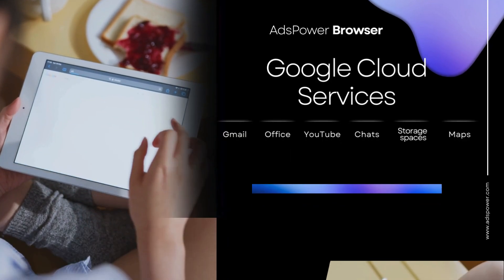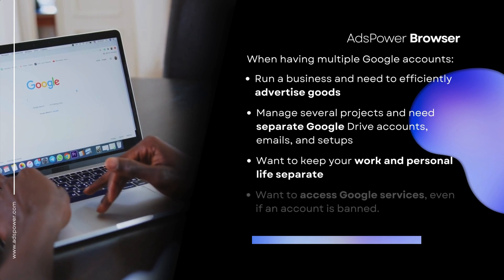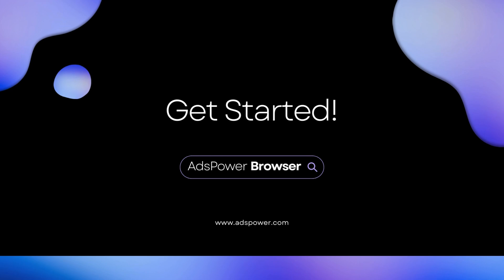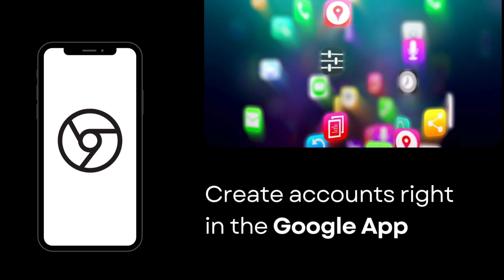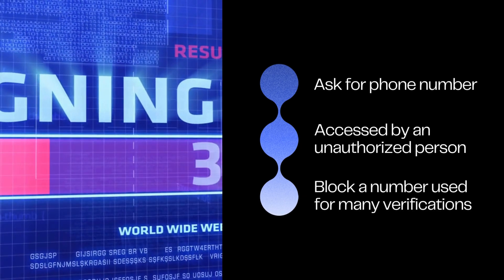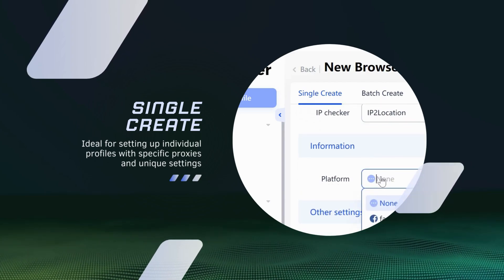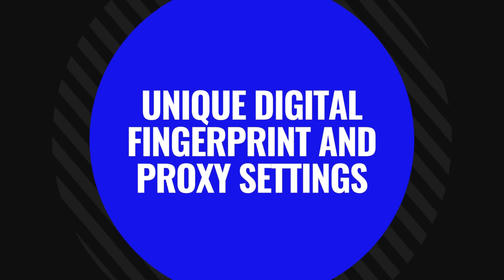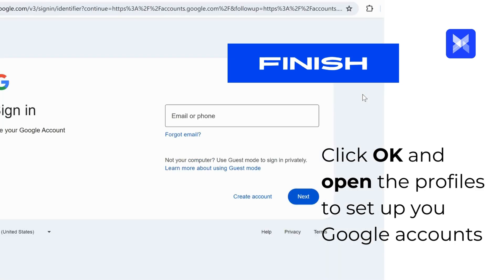How to Safely Create and Manage Multiple Google Accounts in 2024？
Hi, welcome to the AdsPower channel!🙌
Ever felt like one Google account just isn't enough? Whether you're running a business with multiple accounts, managing several projects, or simply need to keep work and personal life separate, having multiple Google accounts can be incredibly useful.
In this video we'll show you how to safely create and manage multiple Google accounts. Ready to make your business easier? Let's get started!

Timestamps:
00:00 Intro
00:22 When to have multiple Google accounts
00:59 Can I have multiple Google accounts
01:14 How to create multiple Google accounts
02:54 How to fix issue "This phone number cannot be used for verification"
03:30 Simulate real users
03:47 End